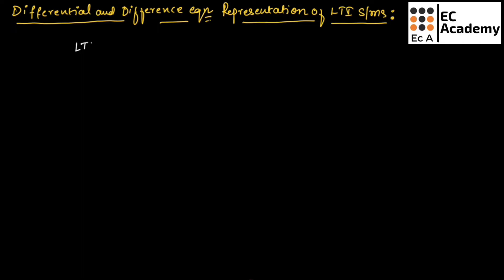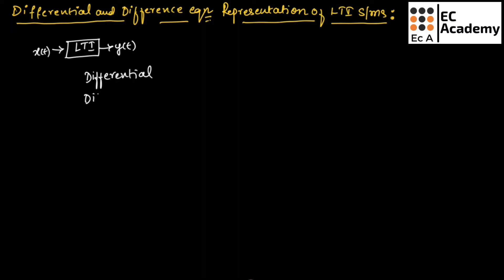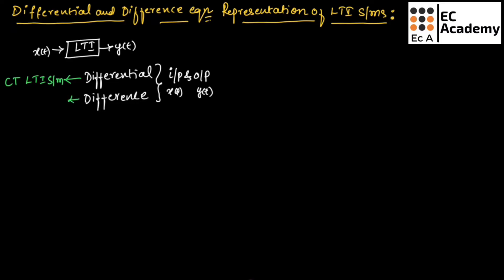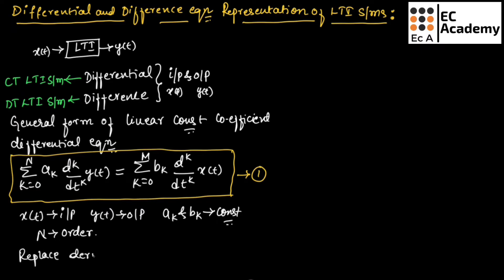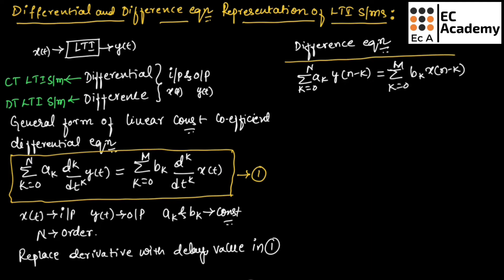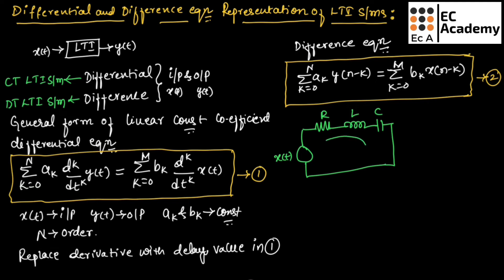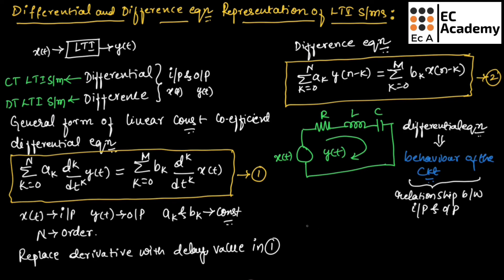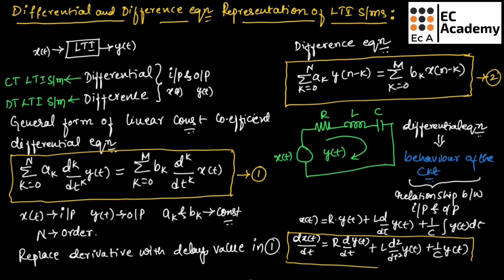Differential and Difference equation representation of LTI systems in signals & systems ||EC Academy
In this lecture, we will understand the Differential and Difference equation representation of LTI systems in signals & systems.